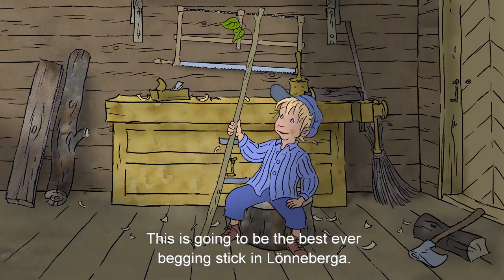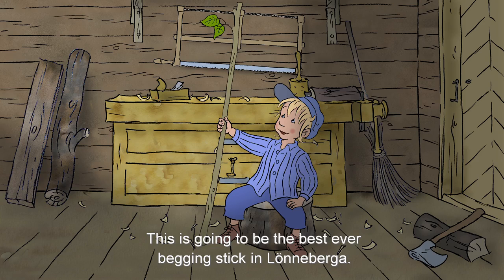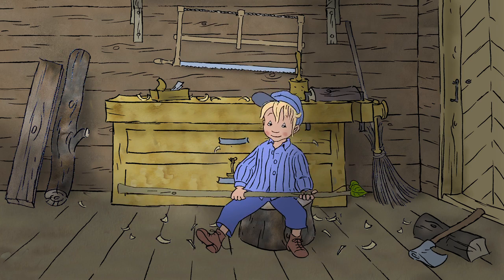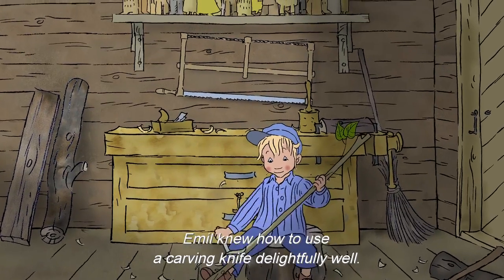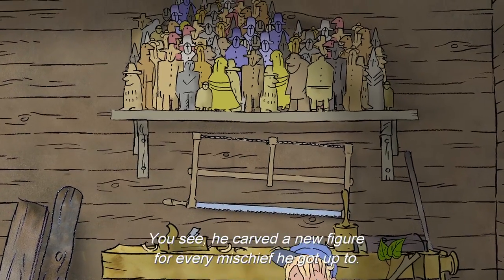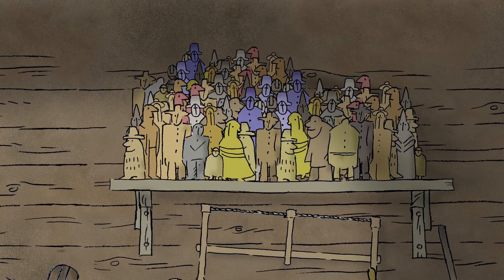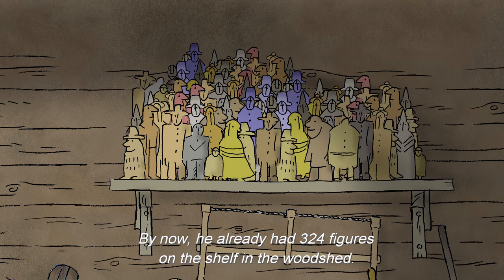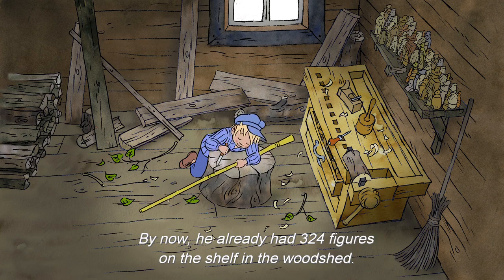BIFF (2014) - That Boy Emil Movie CLIP - Swedish Animated Movie HD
'E-e-emil!' shouts father across the small farm in Katthult, his toe caught horribly painfully in a rat trap, his hands full of sticky flypaper and his hair full of dough. Here we go again: the boy is up to his old tricks and will have to be banished to the woodshed. Except that Emil doesn't see this as punishment -- on the contrary: he locks the door from inside so that he can continue undisturbed to carve another of his wooden figures, of which he has a whole collection. His little sister Ida also wants to sit inside the shed, but she's too well-behaved. And it's not that easy to get up to Emil's kind of mischief. All this bright boy really wants to do is solve problems -- something he goes about with his own refreshing logic. This new adaptation of Astrid Lindgren's beloved tales from her book 'Emil of Lönneberga' portrays the sunny side of life in the country at the beginning of the twentieth century. Based on the book's original illustrations, this animated version also features Lindgren's own narration. Eventually Ida manages to get on equal footing with her brother by smashing a load of eggs. All at once the cries of 'E-e-emil!' can be heard reverberating around the farm.